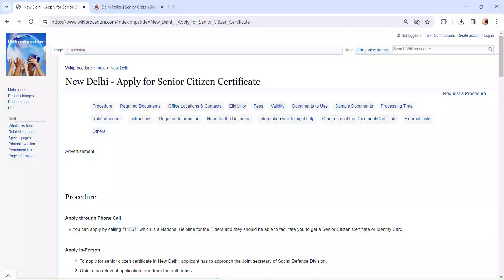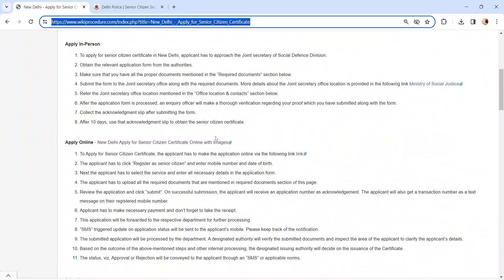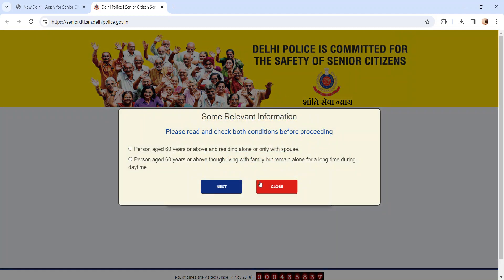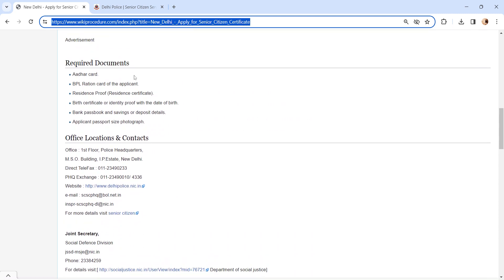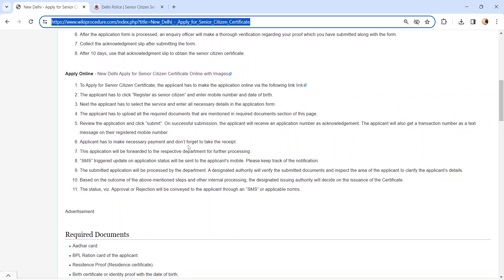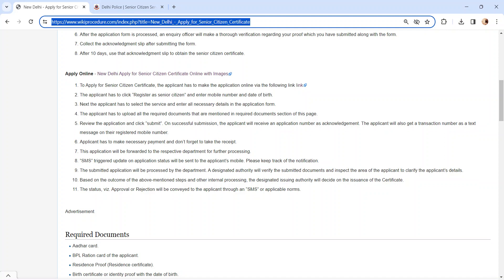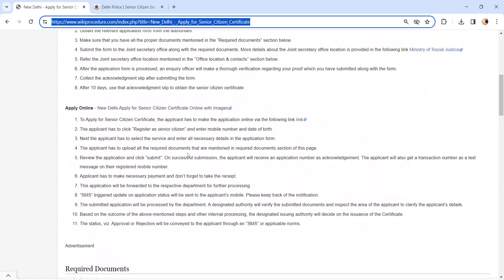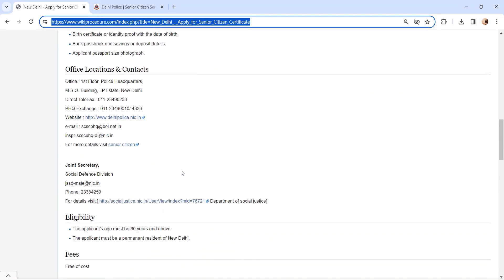New Delhi - Apply Online for Senior Citizen Certificate (Online)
This video provides you information related to Apply for Senior Citizen Certificate in New Delhi.